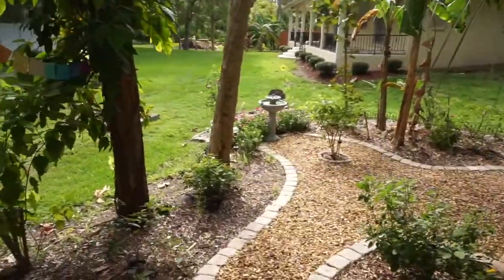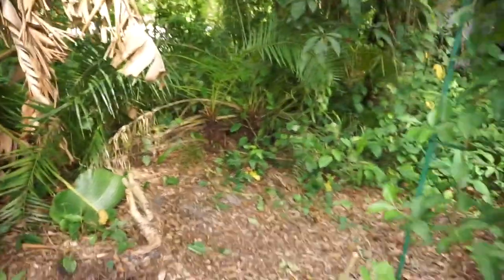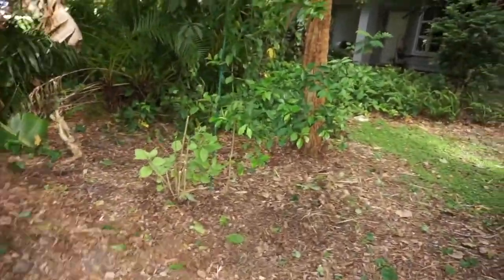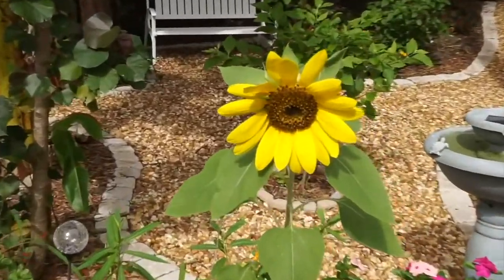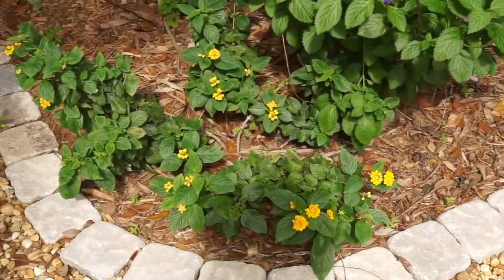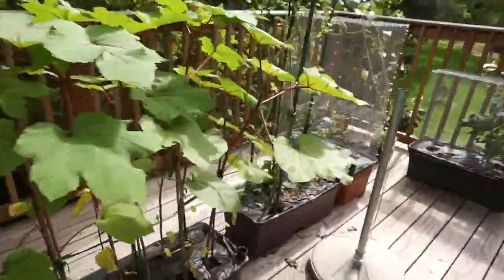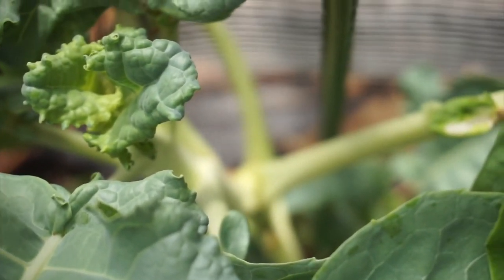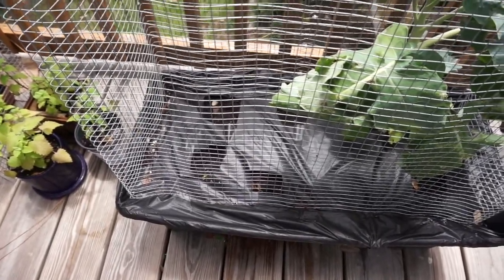Everything Abloom and "Yarden" Update (and squirrel visit)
Come hang out with me for a bit and let me take you on a flower tour. Plus, a little update on the deck veggie garden and another little update on the "Yarden" project.  It's coming along slowly but surely.